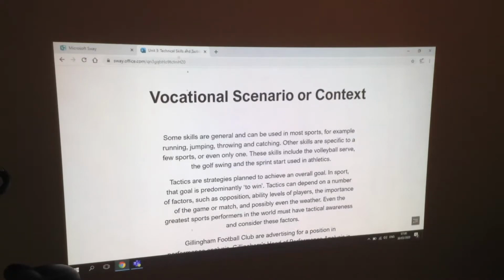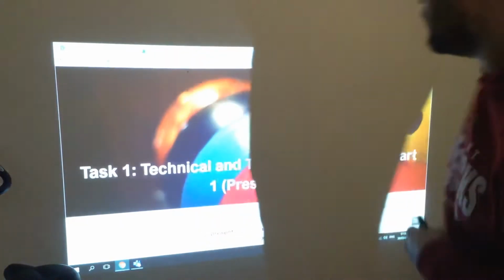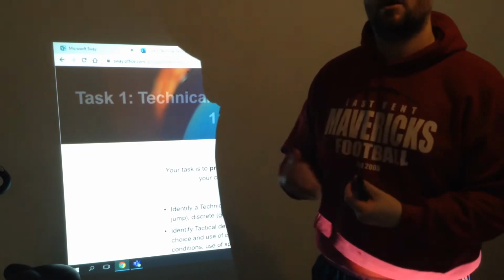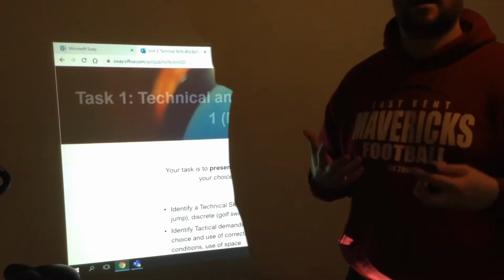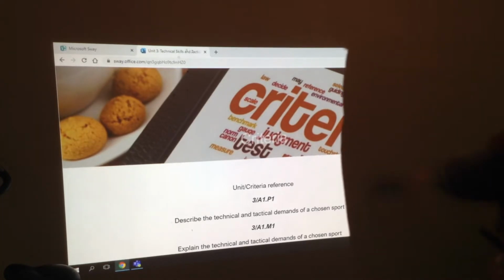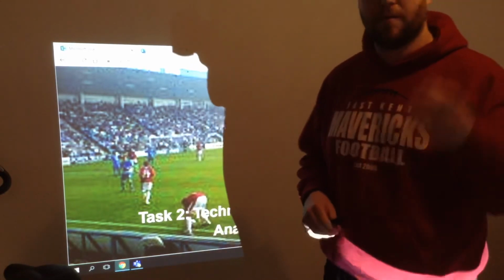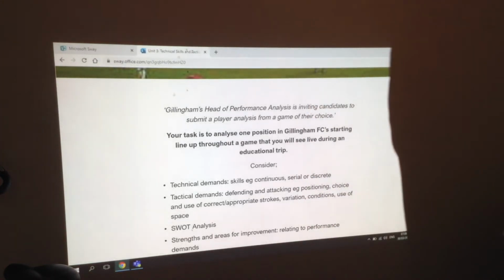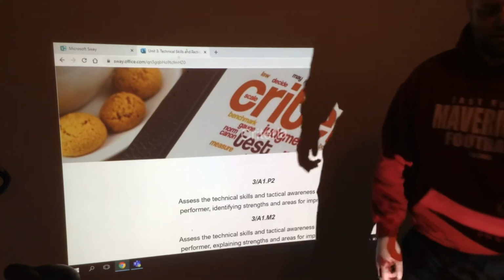Unit 3: Technical Skills and Tactical Awareness - Assignment 1 Tasks 1 & 2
Hey guys, this video tells you all about Unit 3 Assignment 1:

Task 1 - Technical and Tactical Skills Analysis Presentation

Task 2 - Technical and Tactical Skills Analysis Gillingham FC Player Performance

Head to Moodle to download assignment brief and ask questions via Forum